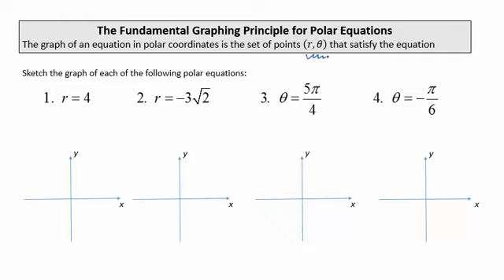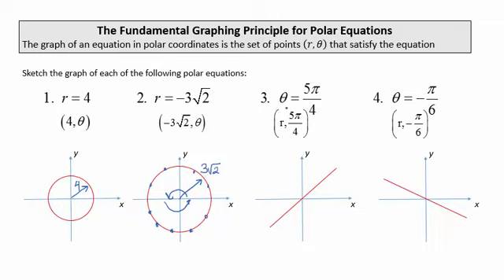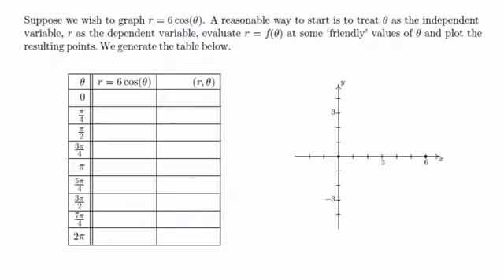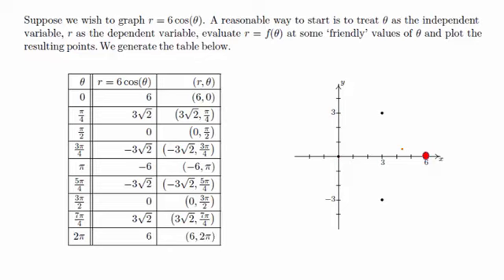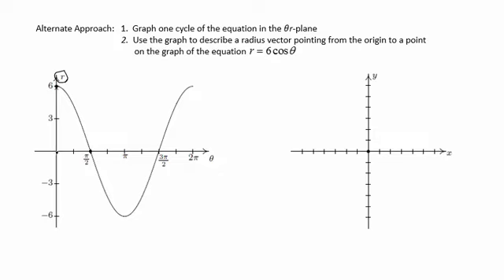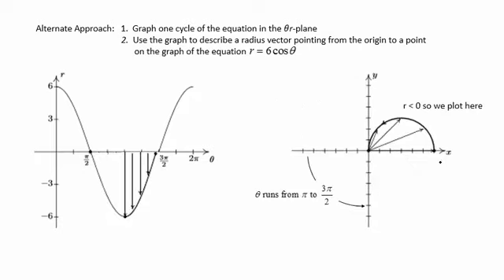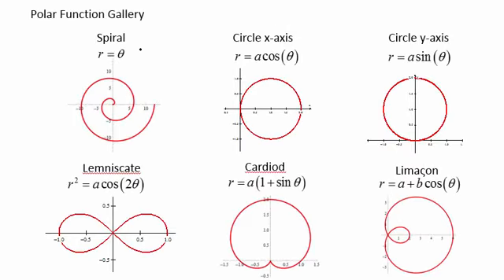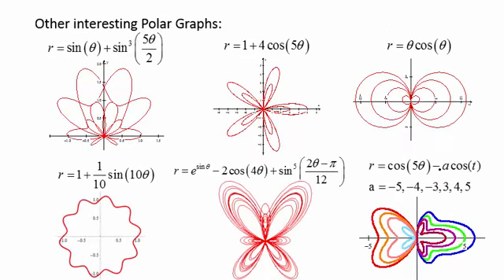1060 TICE 11.5a Graphs or Polar Equations concept video